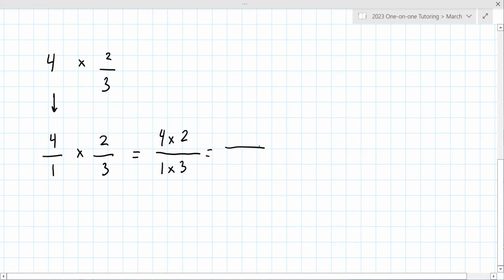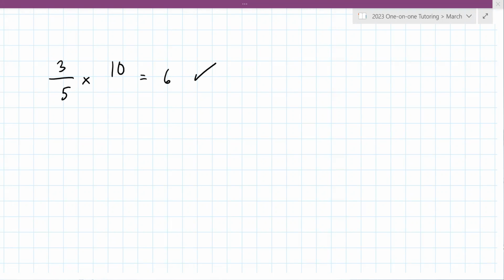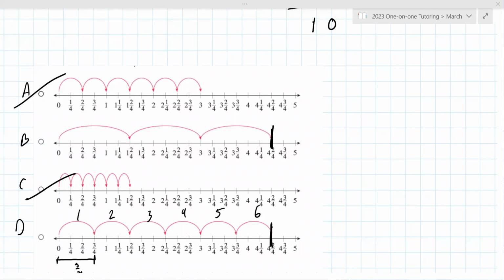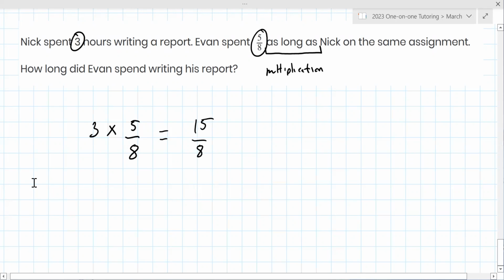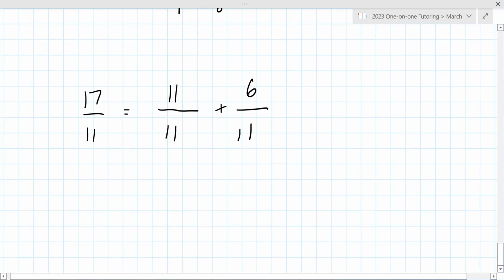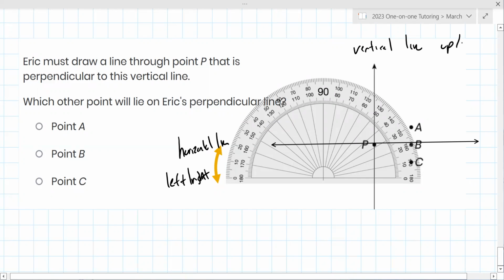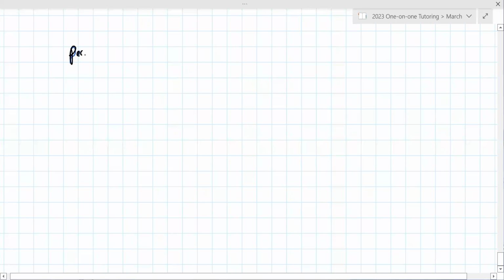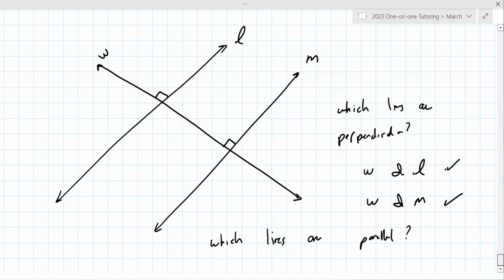Middle School School Math Lesson [2023-03-21 at 4pm MST Zoe + Michael C]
This lesson covered topics in Elementary & Middle School Math including multiplying fractions (Zoe) and angle measures (Michael).